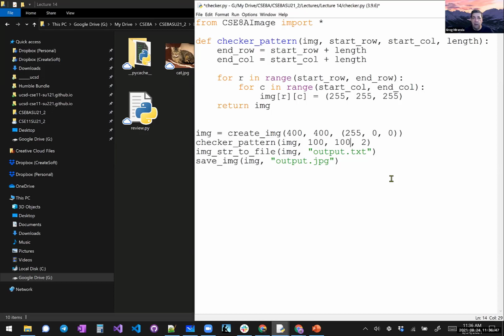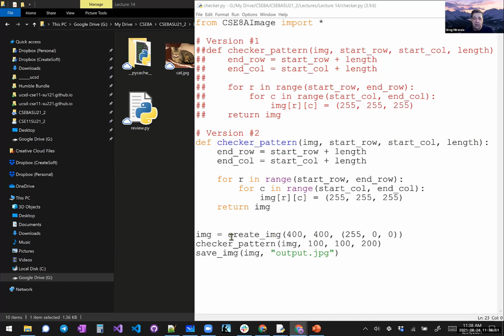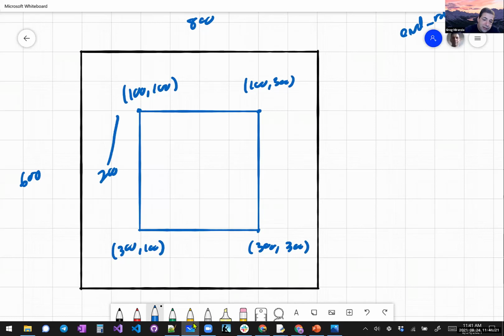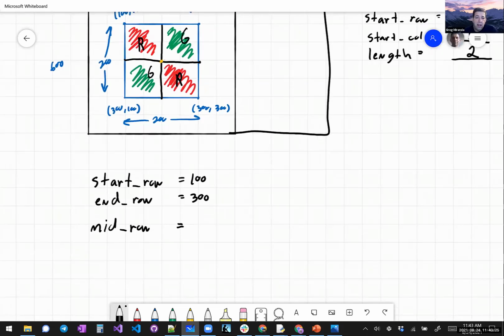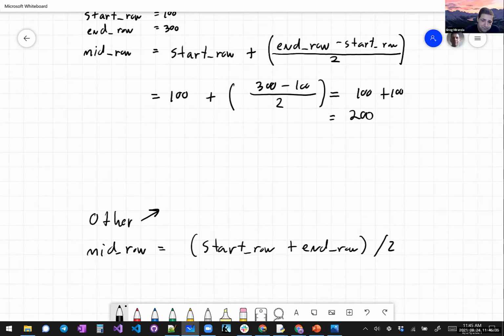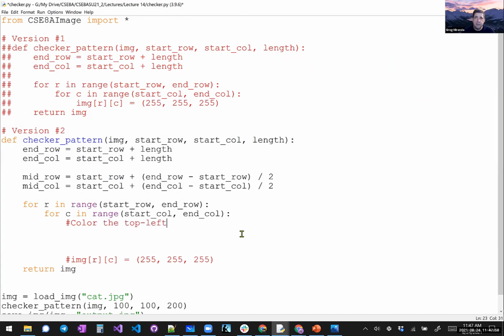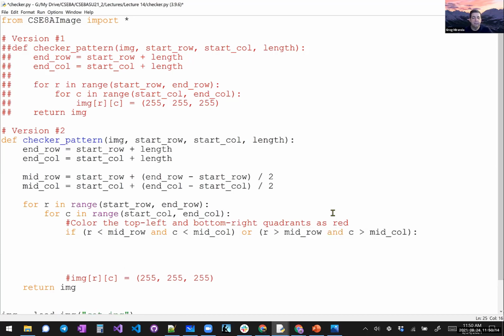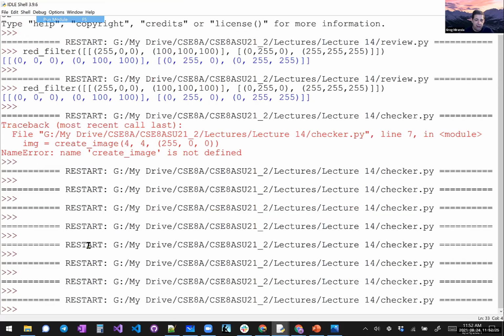2 Image Transformation Part 2